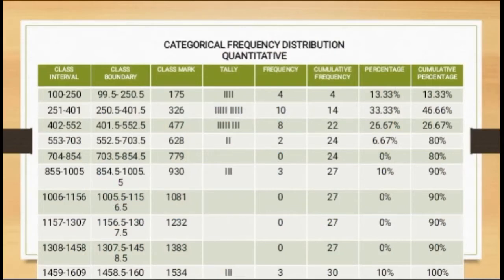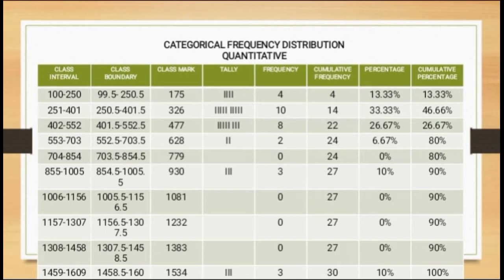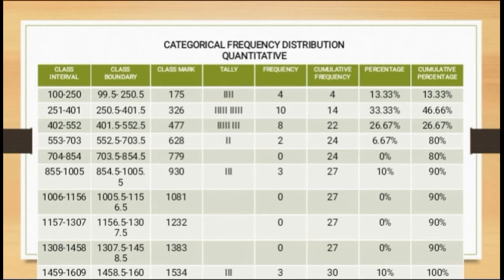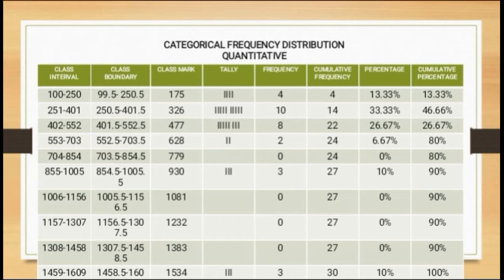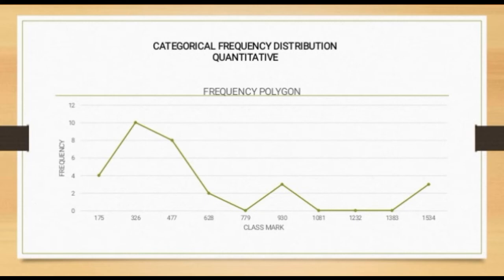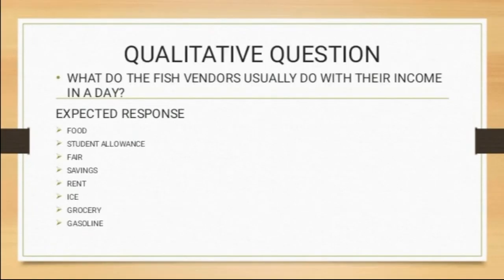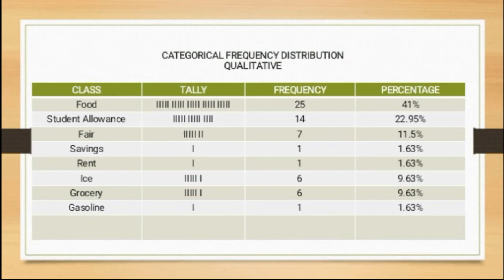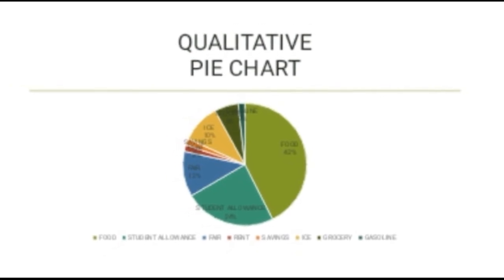Statistic BSFAS 2-C group 4